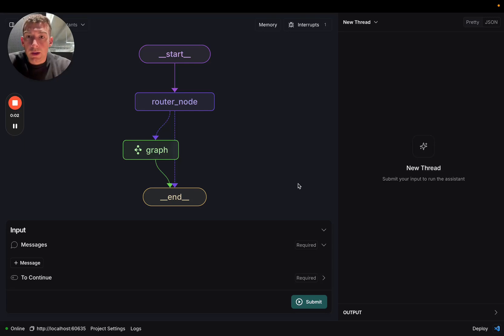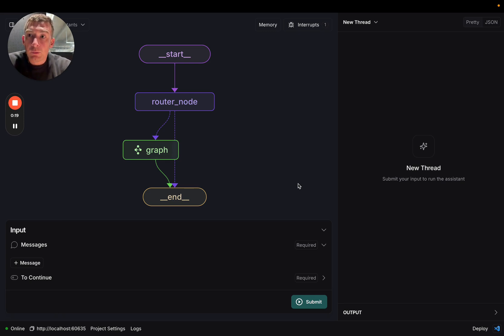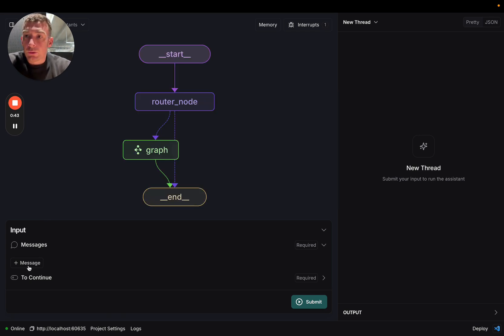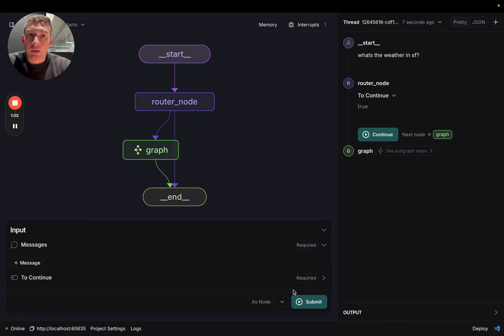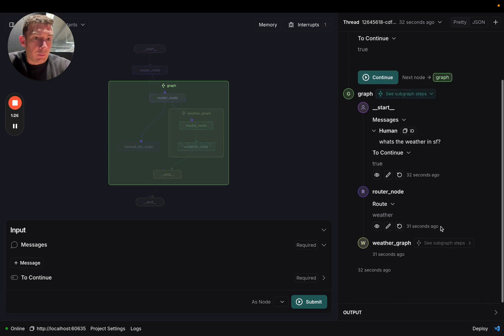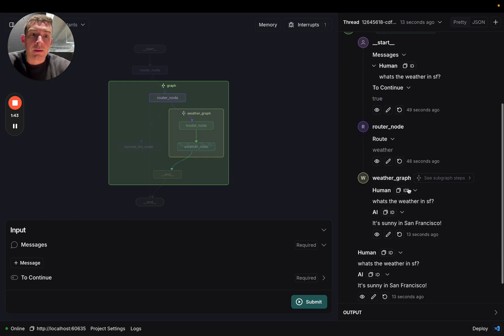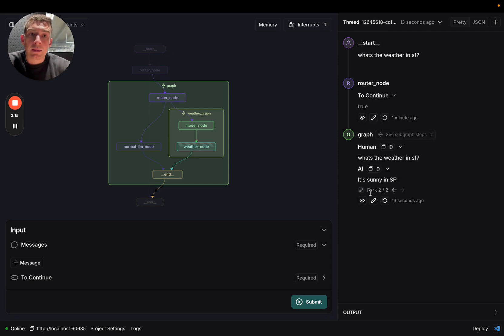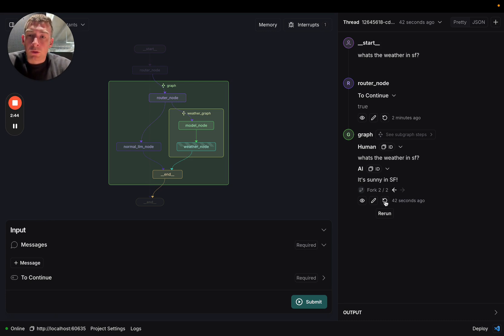LangGraph Studio: Subgraphs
This video walks through how to use subgraphs in LangGraph Studio